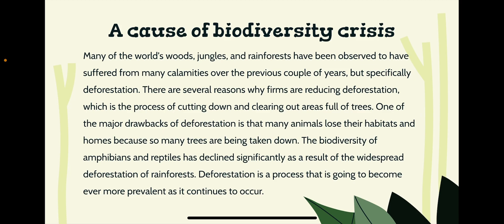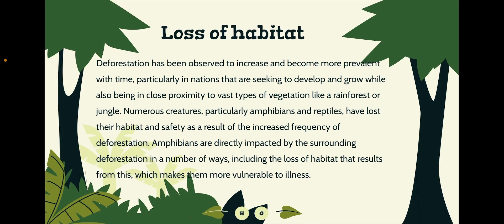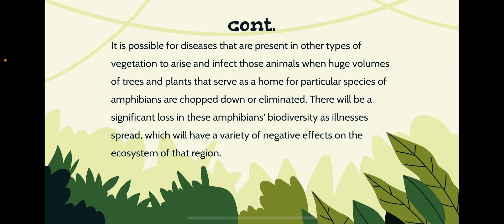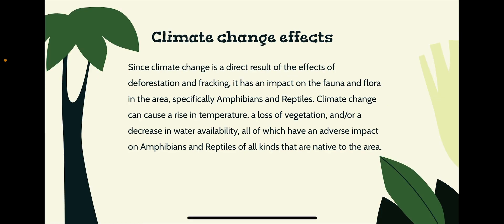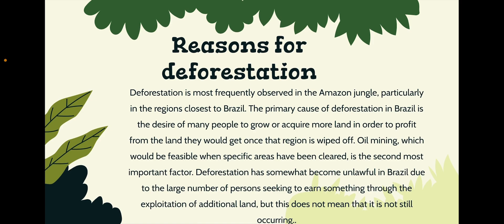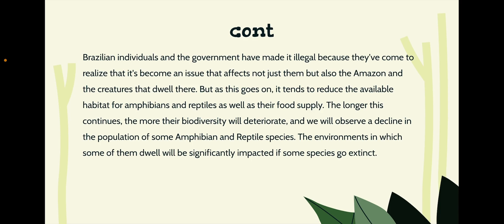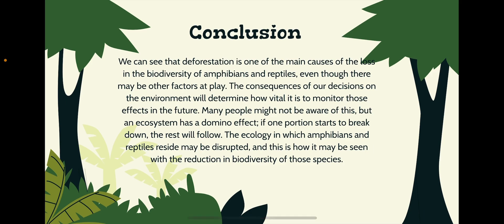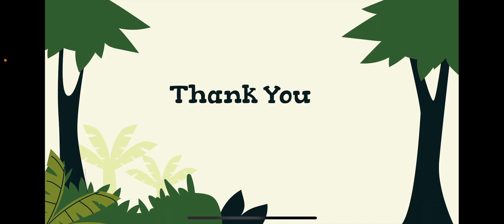April 15, 2023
Oral presentation